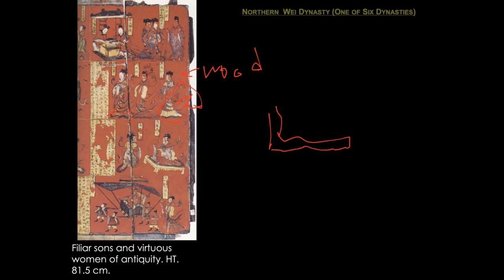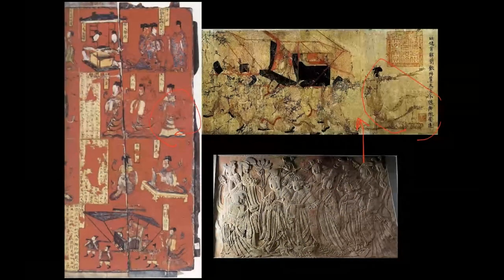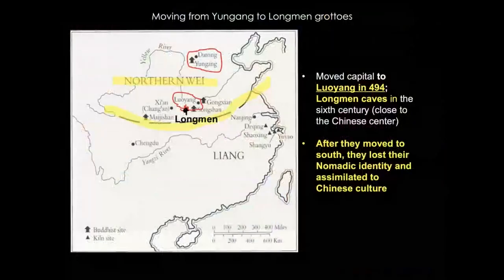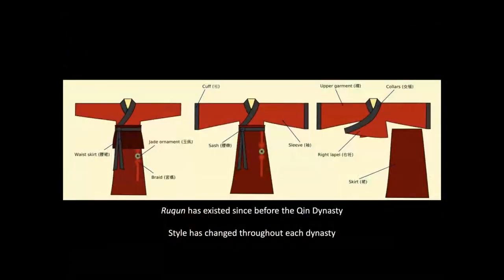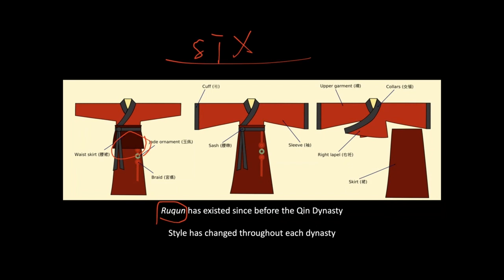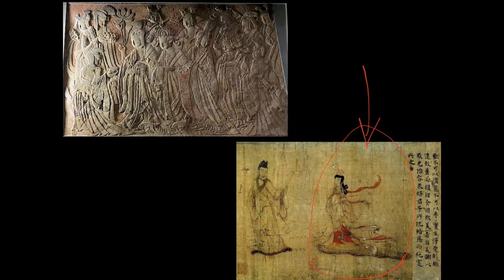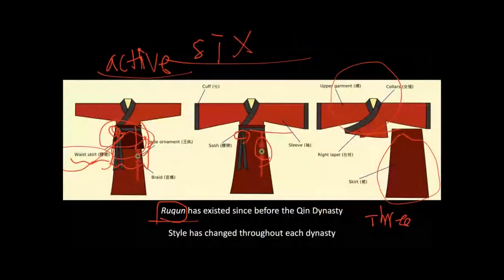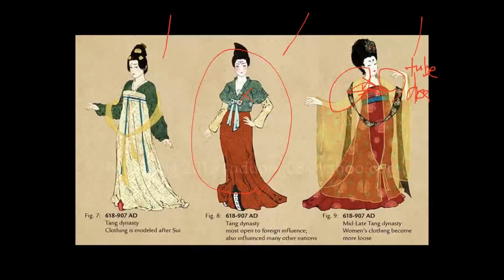unit4 video16of37 blowndraperies/ruqun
China, Unit 4, Part 16 of 37